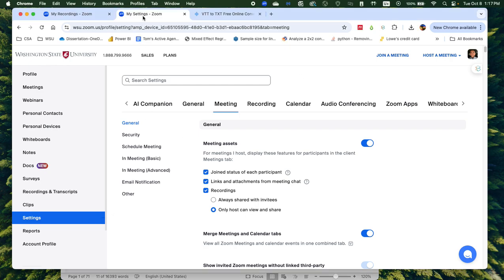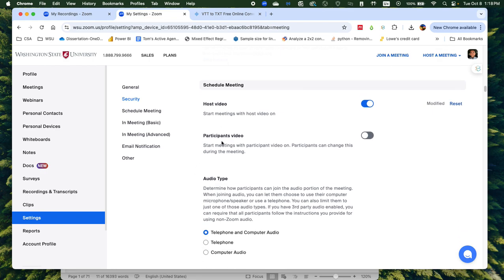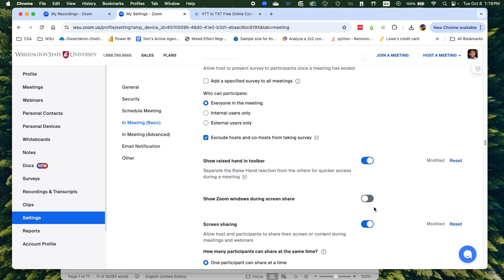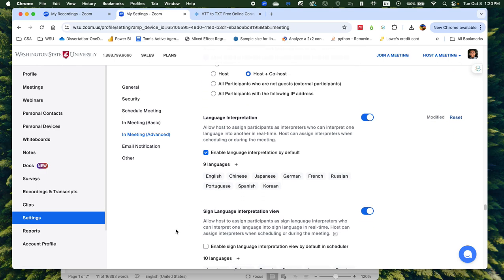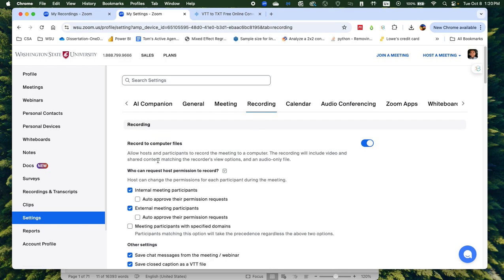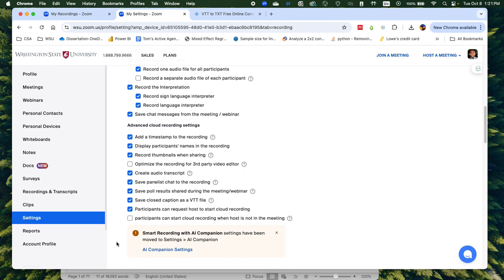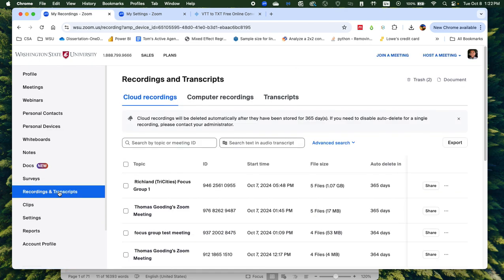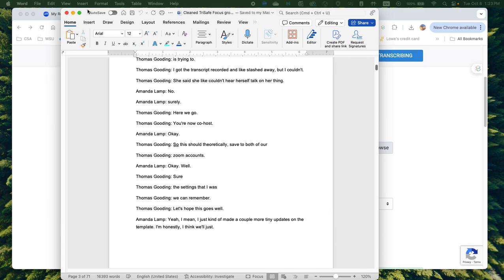Zoom settings to run focus group and save audio transcript files (among others)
In multiple research studies, our research team is using Zoom in order to facilitate focus groups. This video goes through the Zoom settings I've used to host (facilitate) these meetings with specific settings used to preserve participant confidentiality.

The video also shows how and where the recordings of these focus groups will be saved for record keeping and for future verification of the audio transcripts